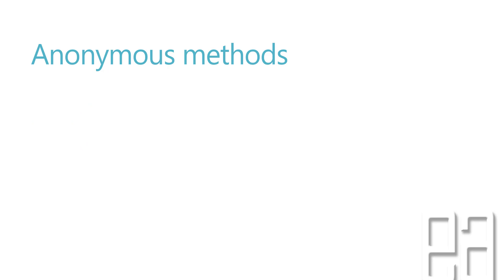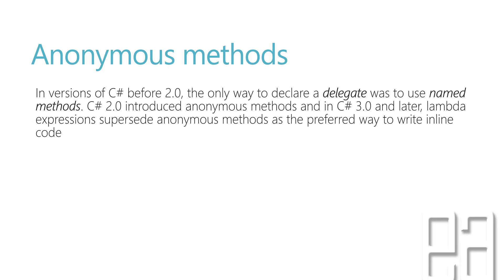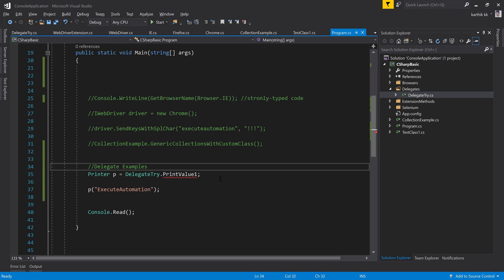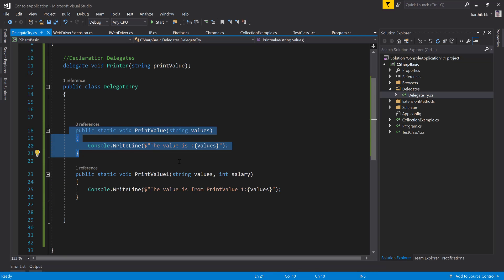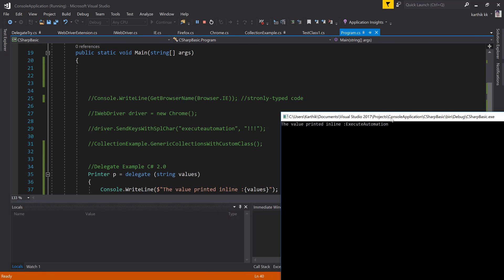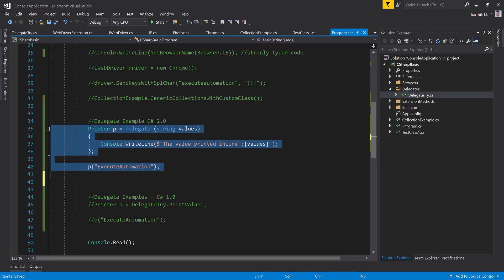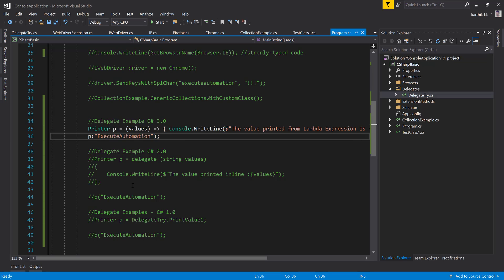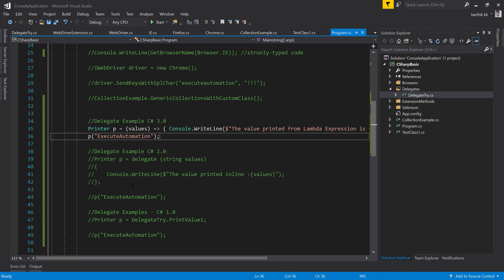Part 24 - Working with Anonymous Methods used in automation testing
In this video we will be Working with Anonymous Methods used in automation testing with different tools such as Coded UI, Selenium, Ranorex etc